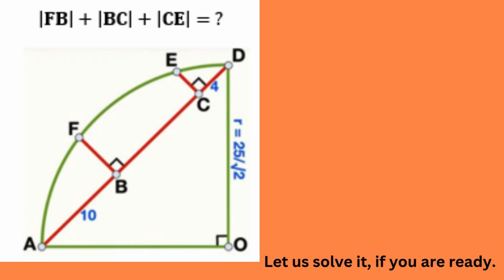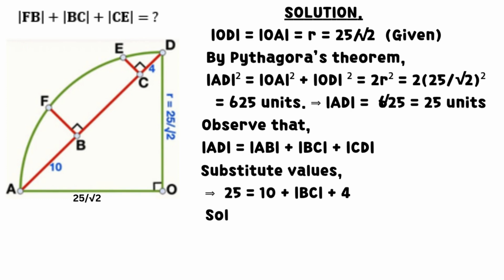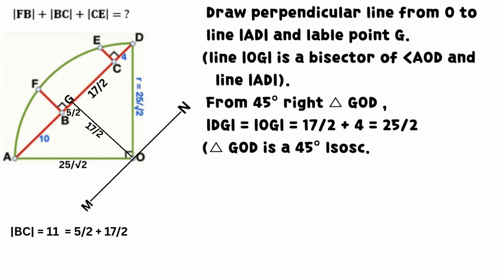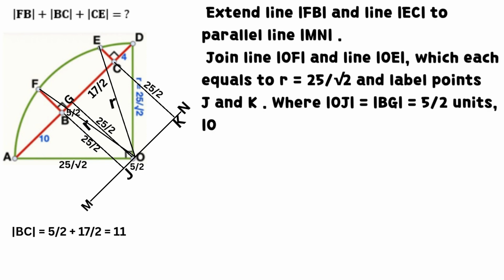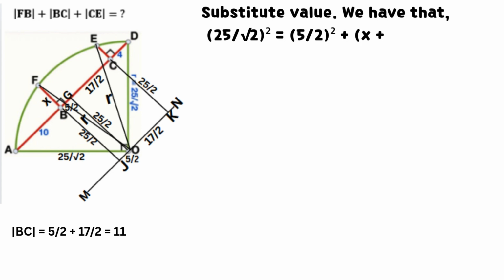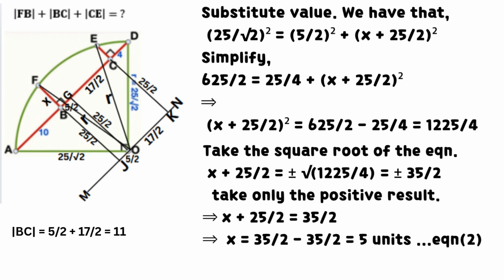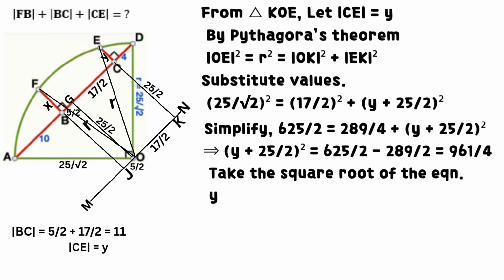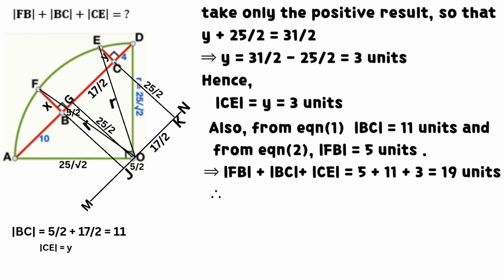FIND THE SUM OF THE LENGTHS, FB + BC + CE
MATHS OLYMPIAD HARD QUESTION* GEOMETRIC AND TRIGONOMETRIC IDENTITY, TRIANGULAR RULES AND AREA FORMULAR, PYTHAGORA´S THEOREM AND GENERAL QUADRATIC EQUATION FORMULAR.
For more explanation on how to find the values of the sum of the required lengths, Please, we recommend that you watch the lecture video.